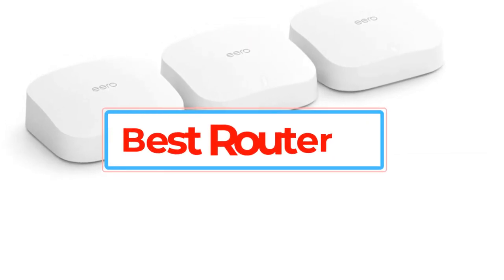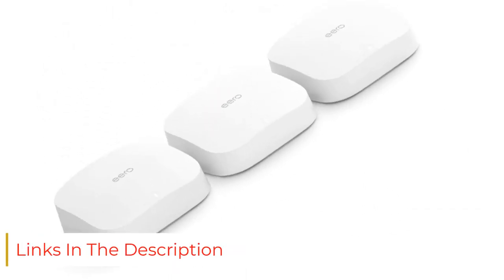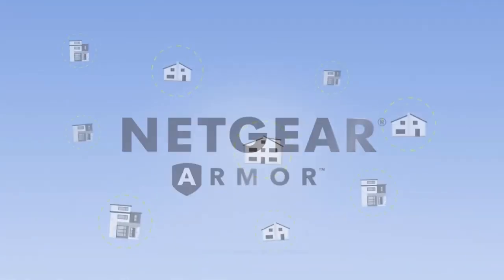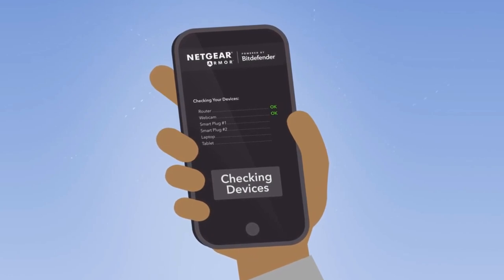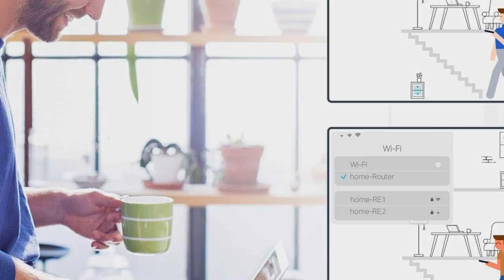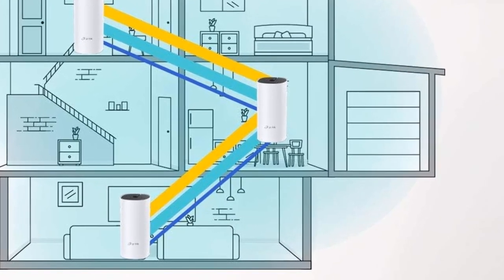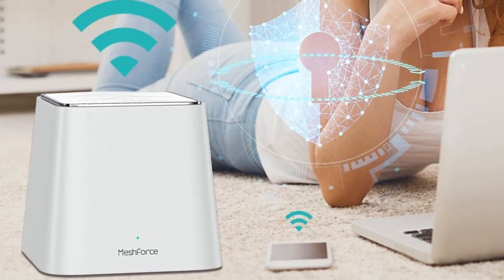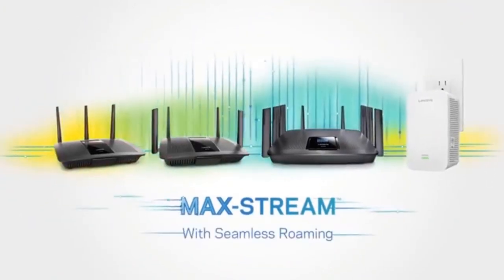✅Top 5 Best Wi Fi Routers 2023 / best router 2023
📌Product Link📌:

📌1.Eero Pro Mesh Wi-Fi System.

📌2.  Netgear Orbi RBK23 Tri-Band Mesh Wi-Fi System Router.

📌3. TP-Link Deco Whole Home Mesh Wi-Fi System Router

📌4. MeshForce Whole Home M3 Wi-Fi System Router.

5 .  Linksys EA7500 Dual-Band Wi-Fi Router .

      owners.